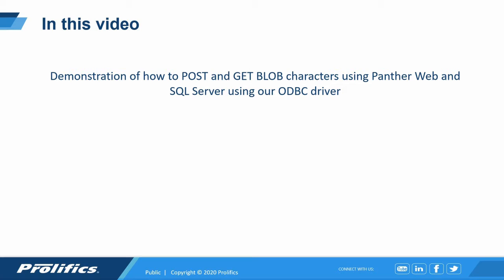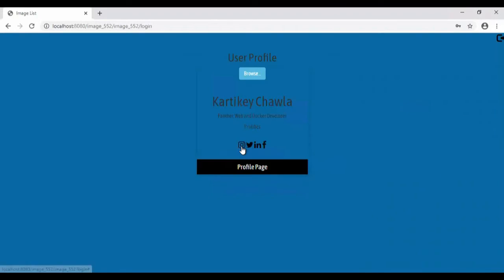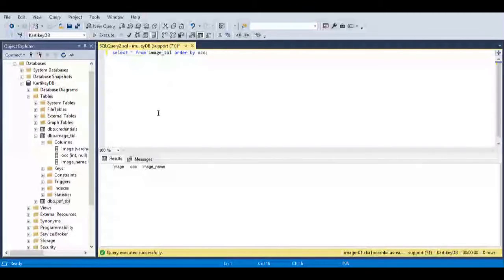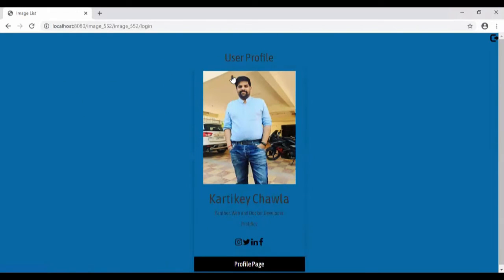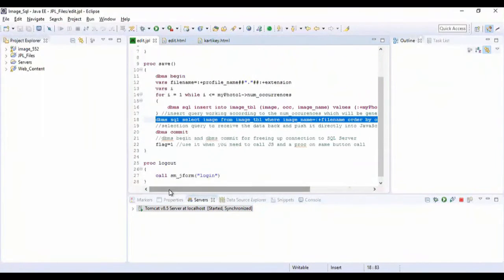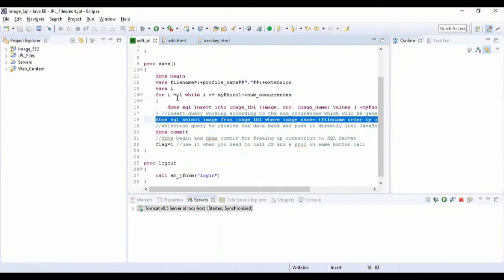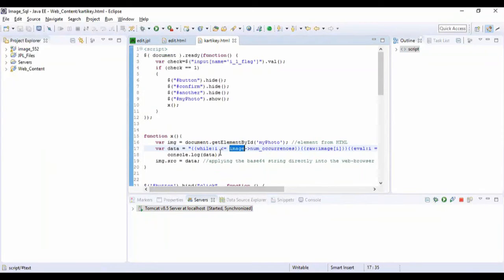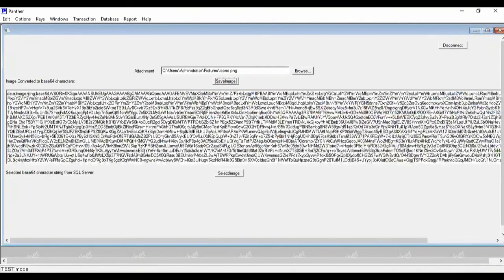How to handle images (BLOB) in Panther Web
Demonstration of how to POST and GET BLOB characters using Panther Web and SQL Server using our ODBC driver